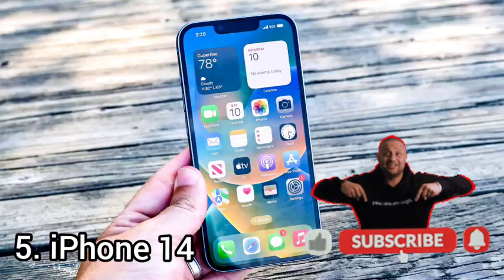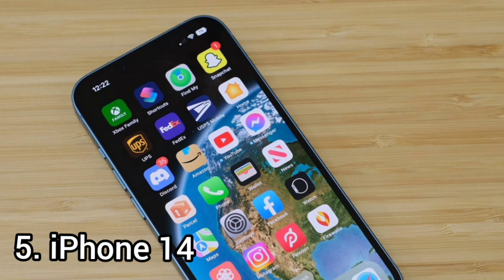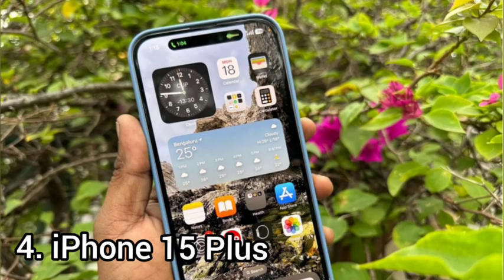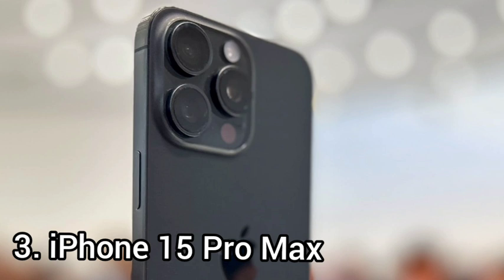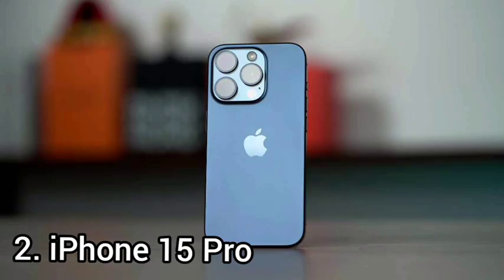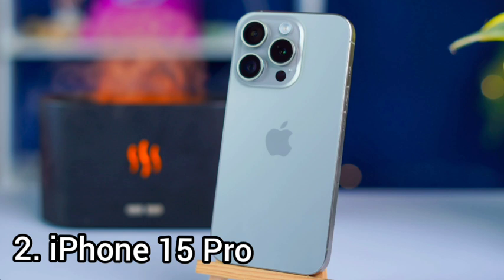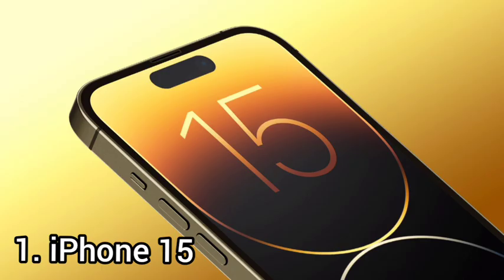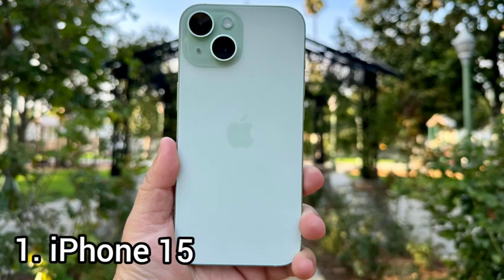Best Iphone in 2024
Links to the Best Iphone in 2024 we listed in this video:
✅️4. iPhone 15 Plus
✅️3. iPhone 15 Pro Max
✅️2. iPhone 15 Pro
✅️1. iPhone 15

▶️Timestamps
0:00 - intro
0:13 - iPhone 14
1:25 - iPhone 15 Plus
2:20 - iPhone 15 Pro Max
3:32 - iPhone 15 Pro
5:08 - iPhone 15

SquadTech  is a participant in the Amazon Services LLC Associates Program, an affiliate advertising program designed to provide a means for sites to earn advertising fees by advertising and linking to Amazon.com. As an Amazon Associate I earn from qualifying purchases.